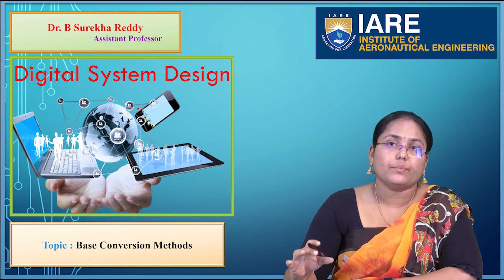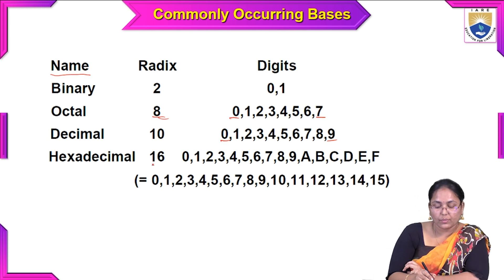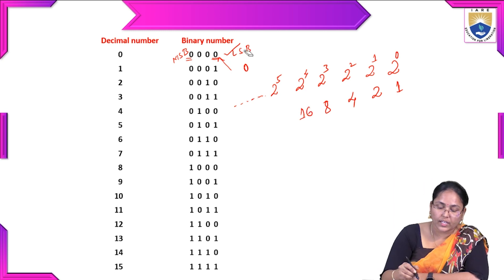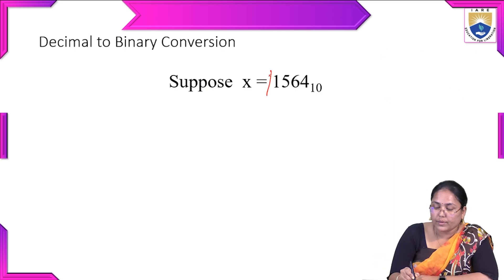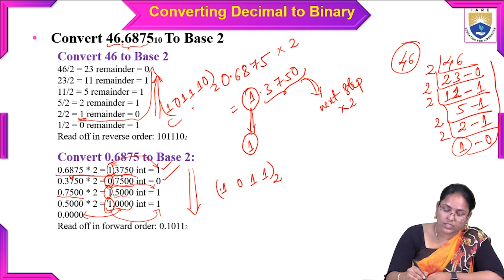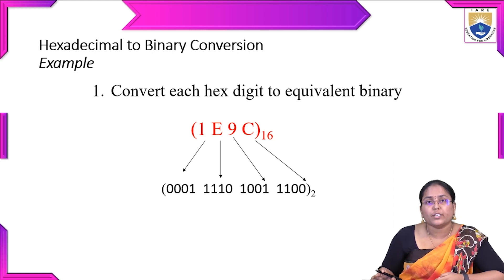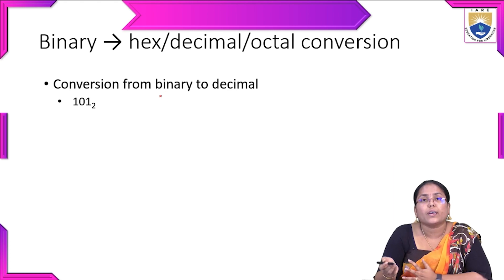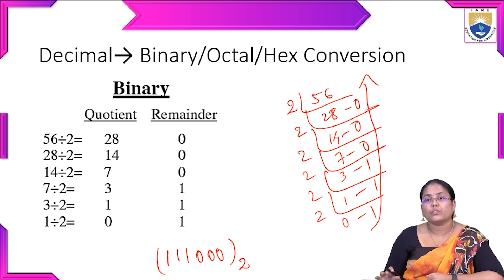Base Conversion Methods by Dr. B Surekha Reddy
Base Conversion Methods by Dr. B Surekha Reddy | IARE

Telangana, India.